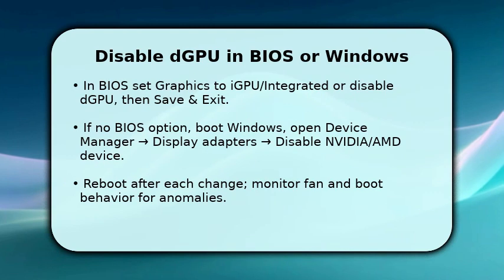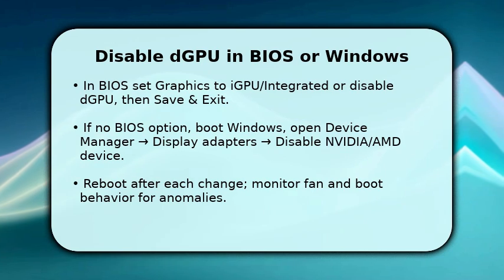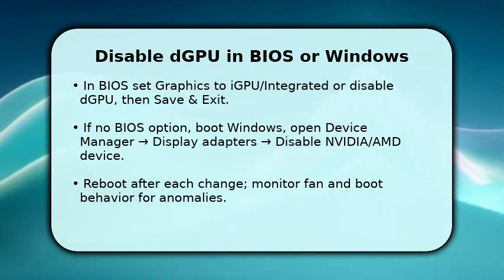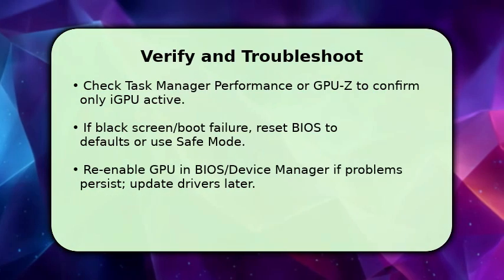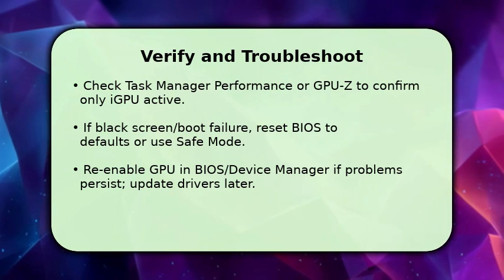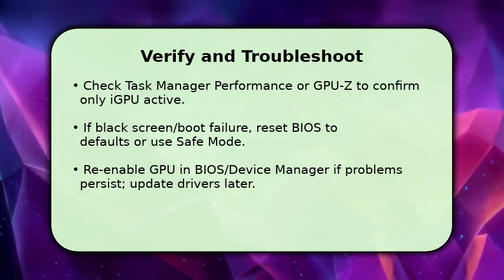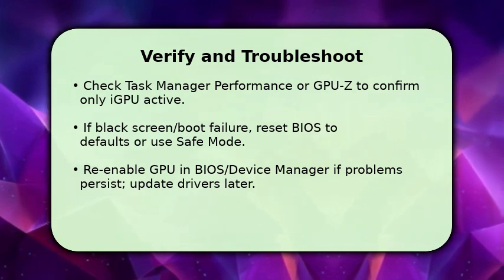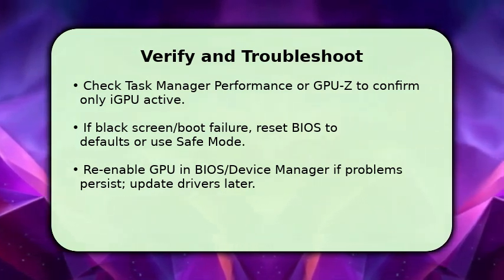How to Turn Off Gpu in Asus Tuf F15 - Step by Step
Discover the simple steps to disable your GPU on an ASUS Tuf F15 laptop, enhancing battery life and potentially reducing overheating. This guide walks you through each stage of turning off hardware acceleration.

ASUS Tuf F15, turn off GPU, disable graphics card, hardware acceleration, battery saving mode, laptop cooling system, system settings, user manual ASUS, graphics processing unit (GPU), energy efficiency